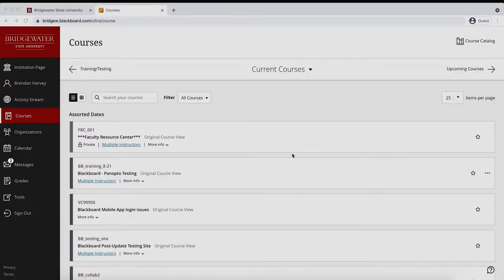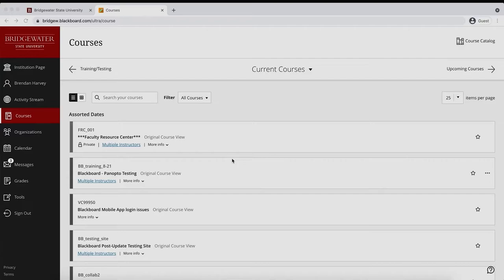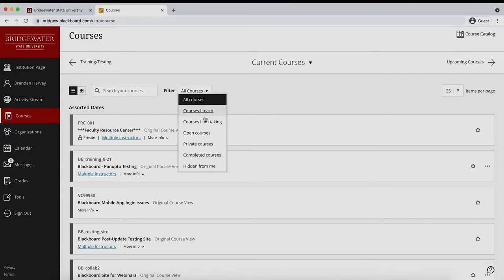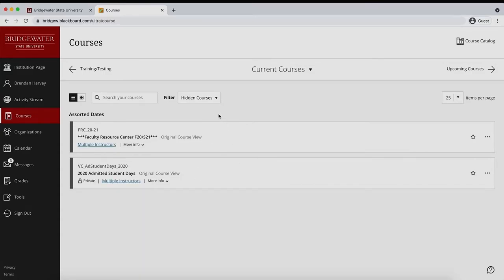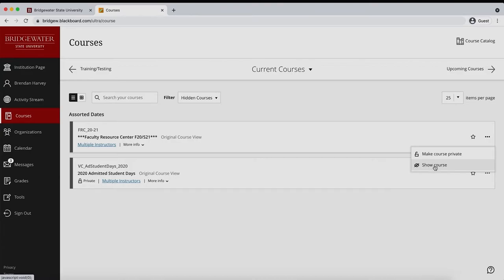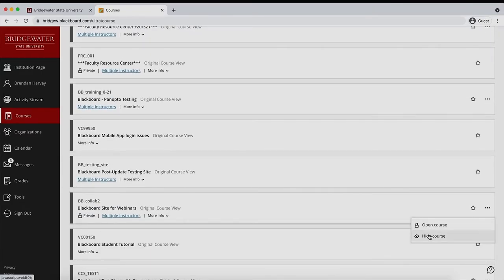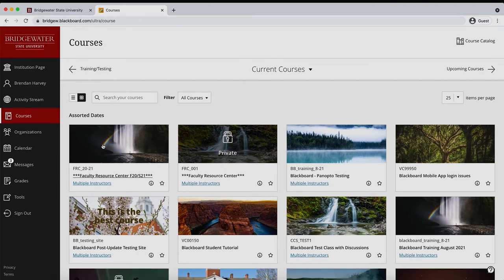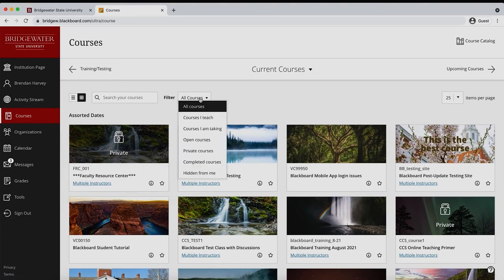Hidden Courses : TTC Tips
How to hide and restore hidden courses in the Blackboard Ultra base Navigation interface.